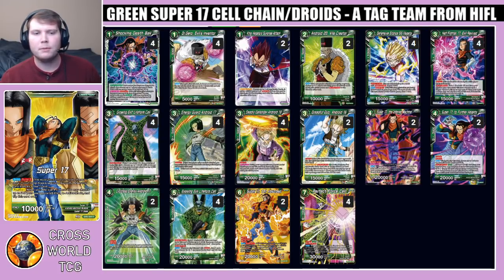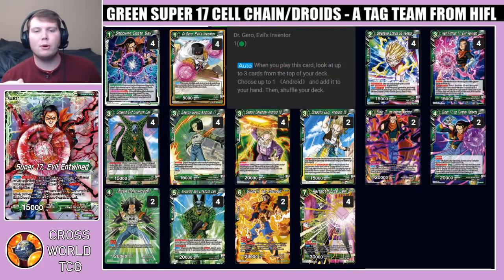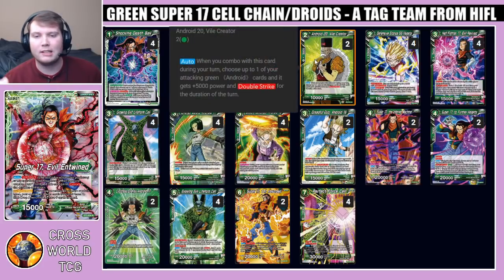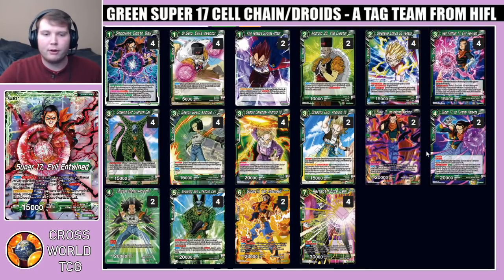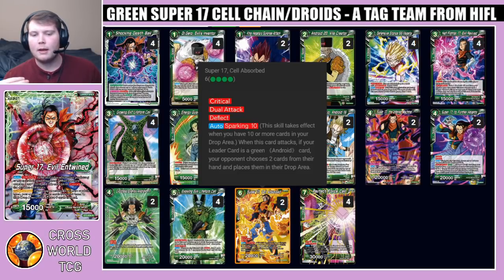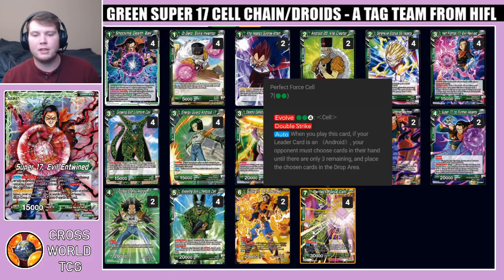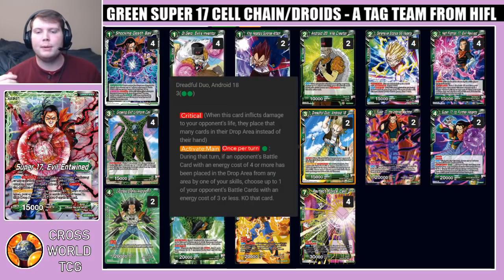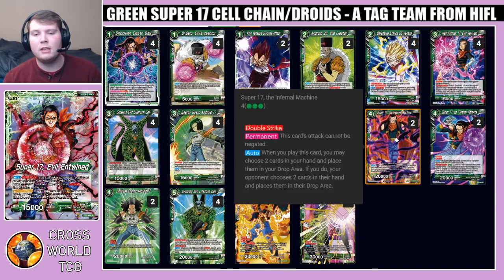Super 17 Cell Chain/Androids - Tag Team From HIFL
Today we're showing off a starting point for a Super 17 deck and some of the interactions within the deck. Let us know how you're running the Super 17 chain and let us know what decks you might like to see next!